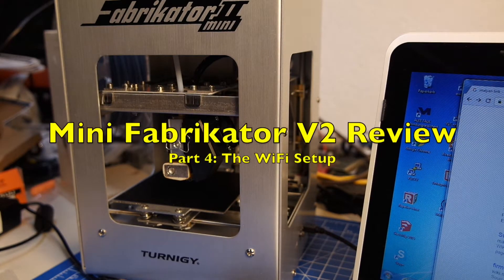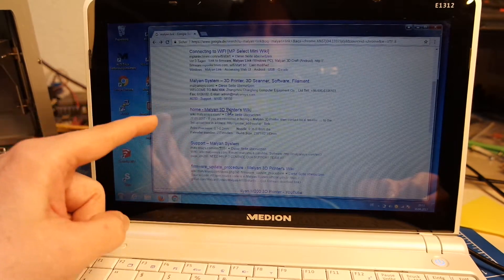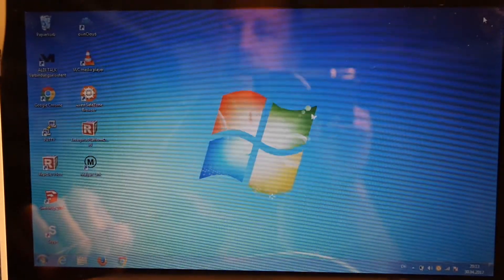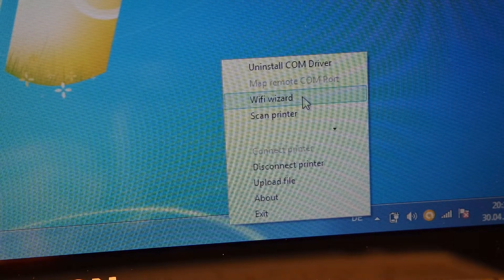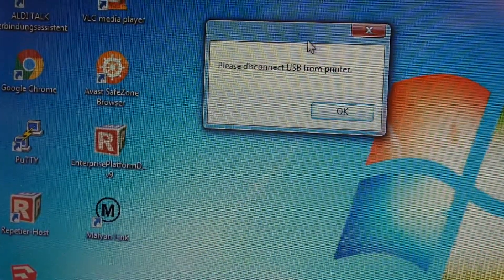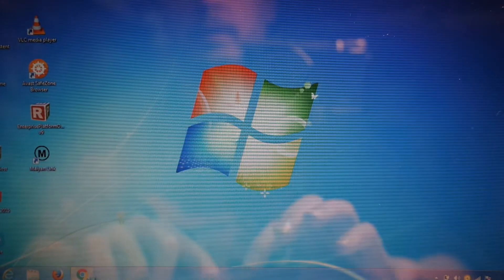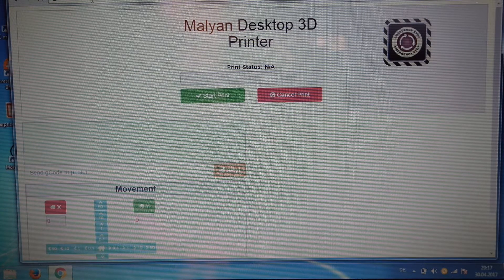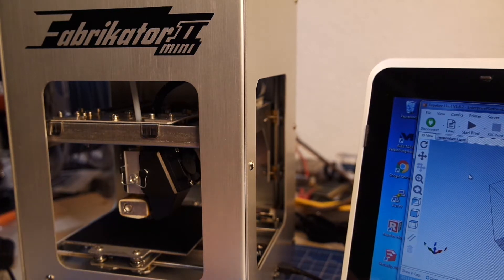3D Printer: Mini Fabrikator V2 Review - WiFi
This is the fourth part of the Review of the Turnigy Mini Fabrikator V2.

The 3D printer was kindly provided by HobbyKing.

This is the 2nd version of the legendary Mini Fabrikator, a
3D printer truly worthy of the words mini and portable.
This version has even more features, an improved design,
and many amazing new features .
So, how does one get WiFi working ?

Pros:
- Very low price
- Small Footprint
- Heated print bed
- Many control options: USB, SD-Card, WiFi
- Very easy to set up, good manual.
- Everything included to get started quickly
- Good print speed (for its size)
- Good print quality

Cons:
- A bit loud
- Lots of 'New printer smell'
- Aluminium case with very sharp edges
- Some controller firmware quirks

Dieses Video wurde mit freundlicher Unterstützung von HobbyKing erstellt.